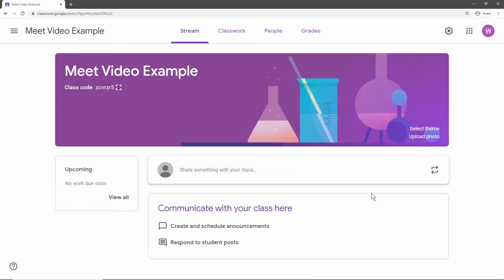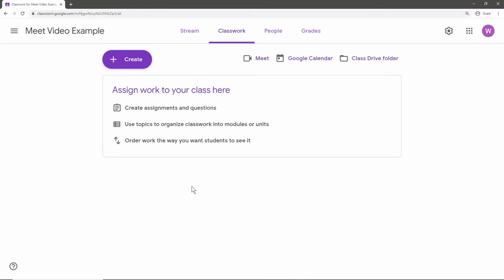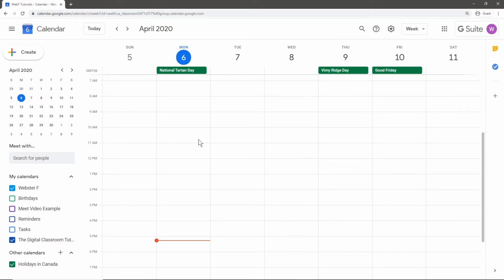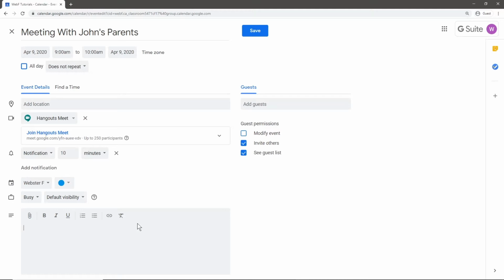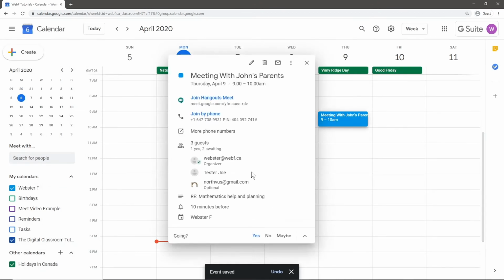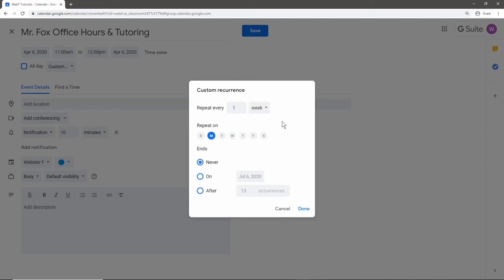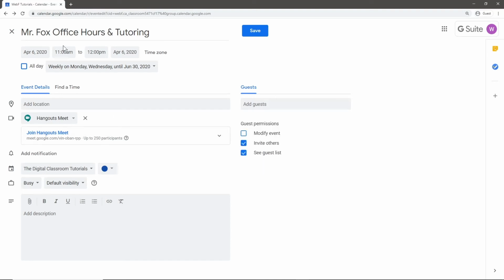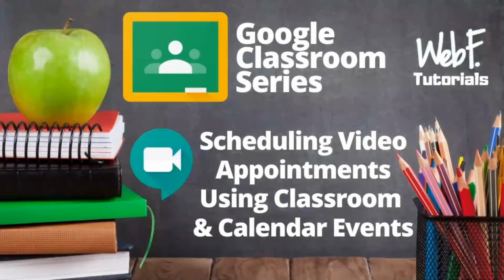Scheduling Meet Video Calls Using Google Calendar & Making a Classroom Meet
This shows you how to create a dedicated Meet link for your classroom, and how to schedule Meet video calls for appointments or office hours. Questions or requests? Click Show More to skip to specific times/topics.

Skip to a specific topic:
- 1:17 Create a dedicate Meet link for your Google Classroom
- 2:49 Appearance of a Google Classroom with Meet added
- 3:31 Brief overview of Google Calendar
- 4:57 Create a Calender appointment for a Google Meet
- 6:15 The add Google Meet toggle in a Google Calendar event
- 7:30 Invite people to a Calendar-based Google Meet appointment
- 8:58 Appearance of a calendar event with Meet video information
- 9:45 Create Meet events for your class (Drop-in office hours, tutoring, homework help, etc...)
- 10:30 Create a repeating/reoccurring event in Google Calendar
- 12:18 Invite colleagues or multiple classes to your office hour event.
- 13:12 Appearance of a reoccurring calendar event with Meet video information
- 12:59 Altering a single date of a reoccurring calendar event
- 14:35 Attaching files to your Google Meet & Calendar Event